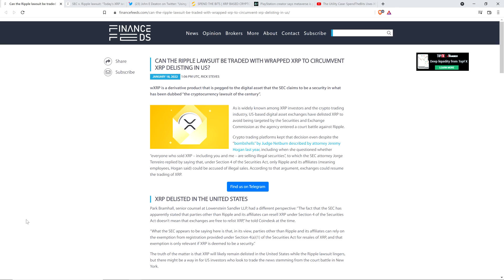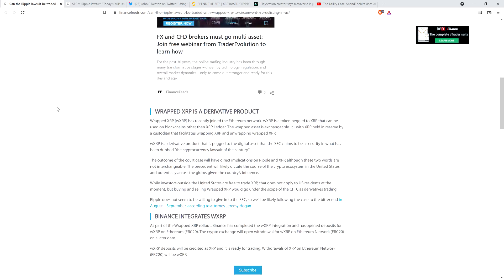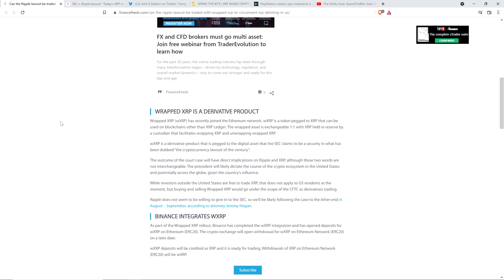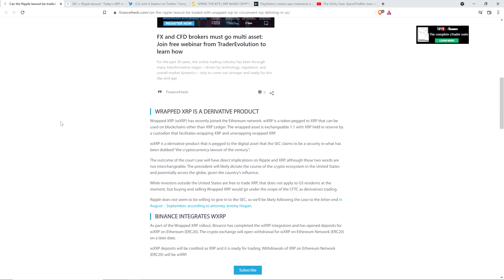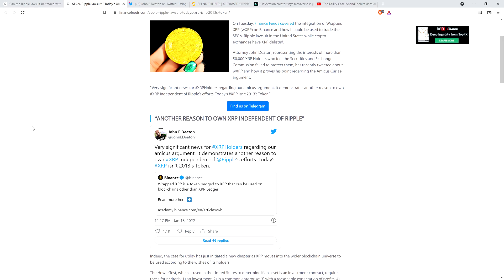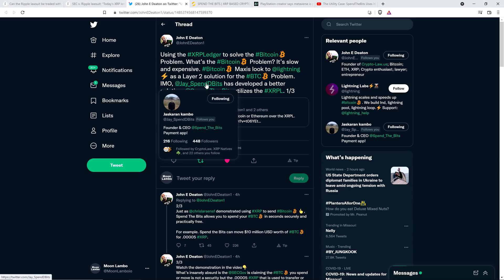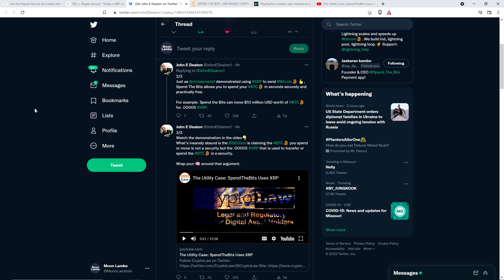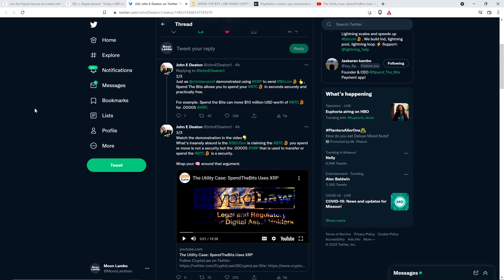"TODAY'S XRP ISN'T 2013'S TOKEN" Says Attorney, & XRP Will THRIVE With Or Without Ripple